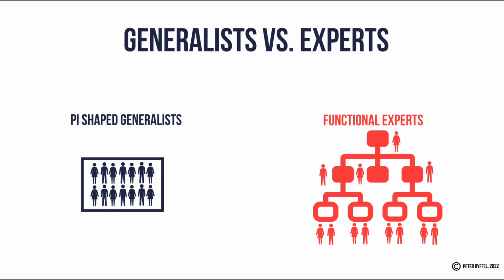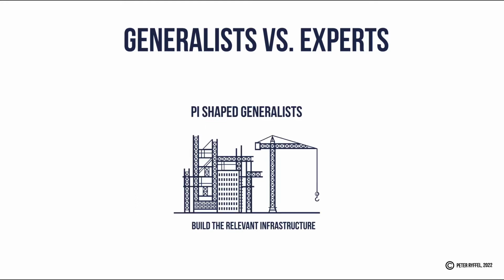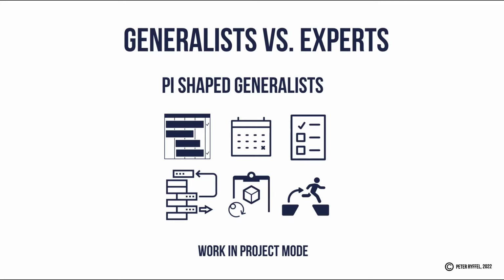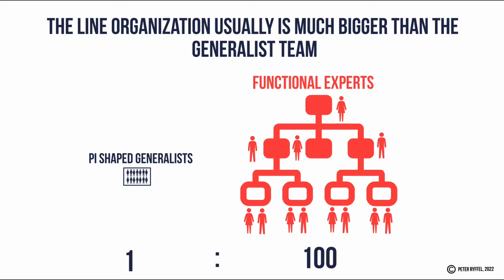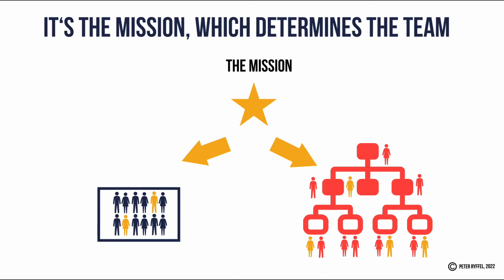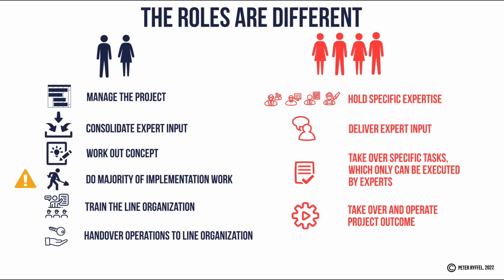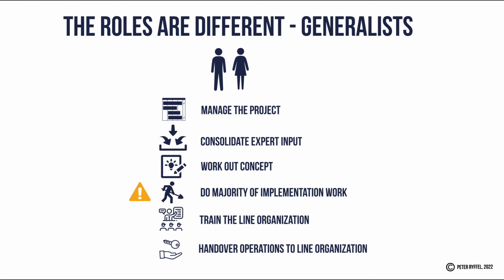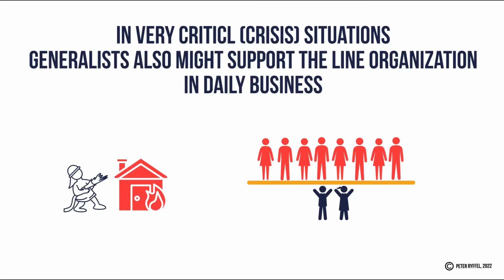Pishapedgeneralist part2 short public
This movie is the 2nd part of the presentation about the pi-shaped generalist pool.
It explains how the pi-shabed generalist pool is embedded into the line organization and how the collaboration looks like.